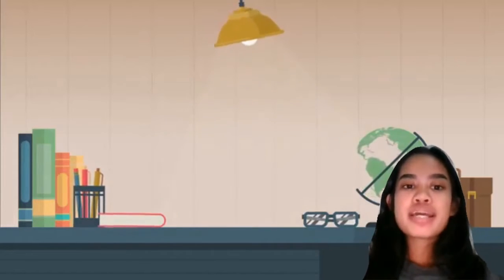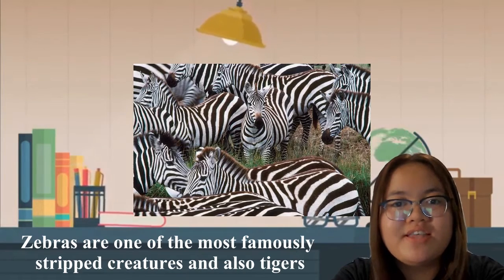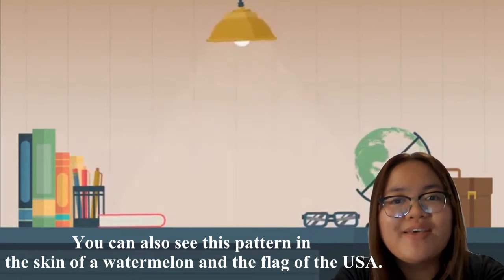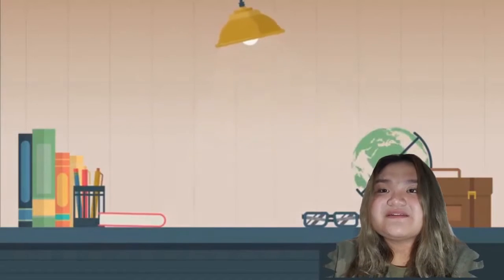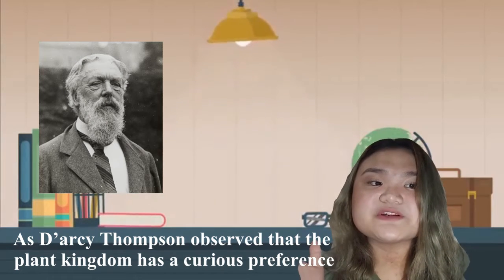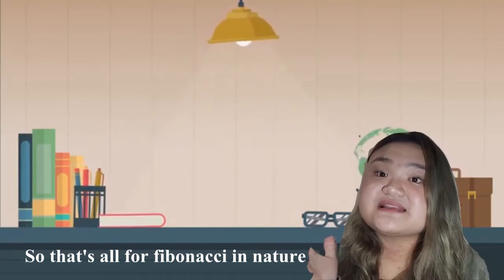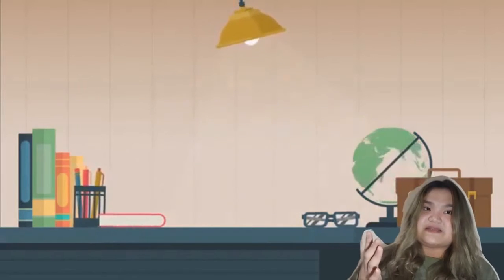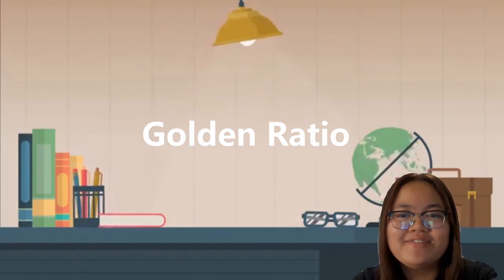B111 GROUP 6 CS ASSESSMENT: VLOG